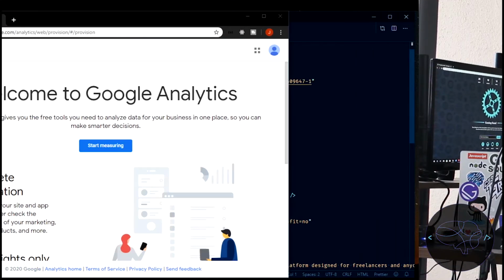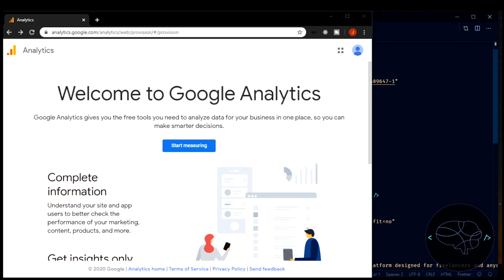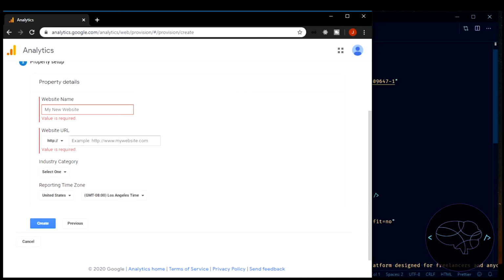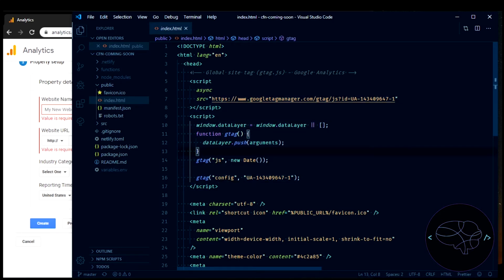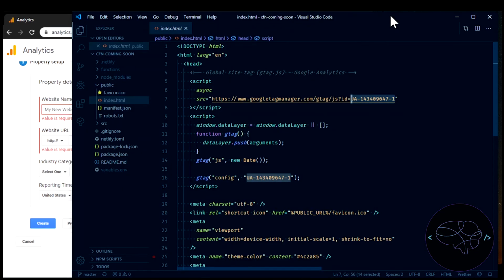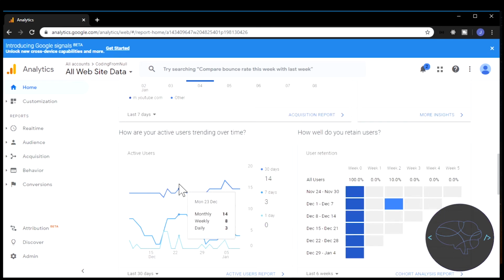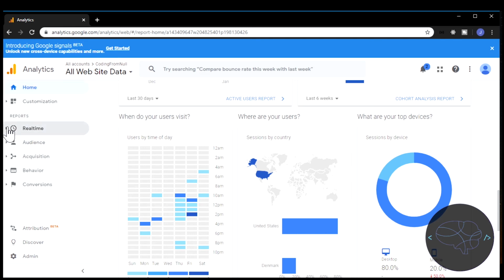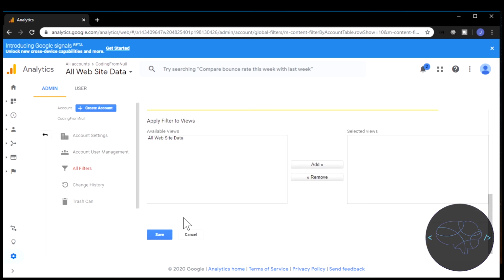React Coming Soon Page #15 - Adding Google Analytics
In this quick video, you will learn all about how to add Google Analytics to your React application. The process is fairly simple, and will give you a ton of insight into who is visiting your page. You will learn how to navigate the Google Analytics dashboard and find out all sorts of valuable information, including: how many people are visiting your site, what devices and browsers they are using, where in the world they are located, and so much more. I will even show you how to lock down your analytics to prevent your dashboard from being filled with invalid data. So, come along and learn how to integrate this amazing tool into your applications today.